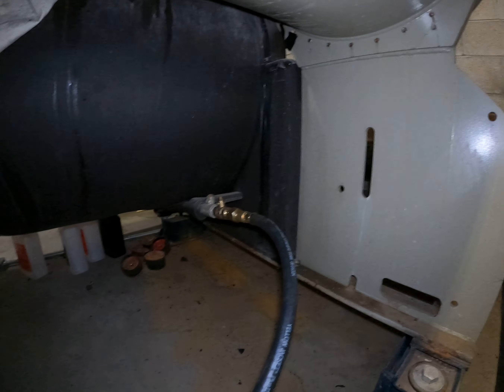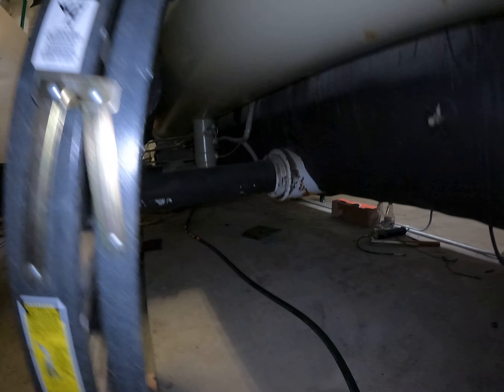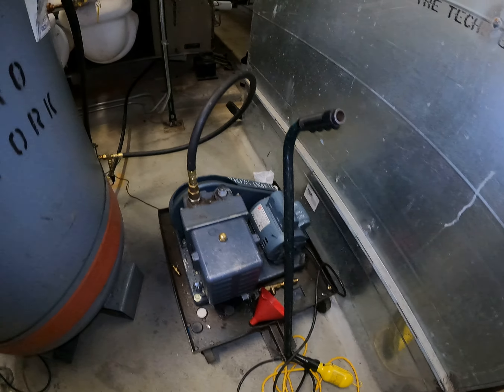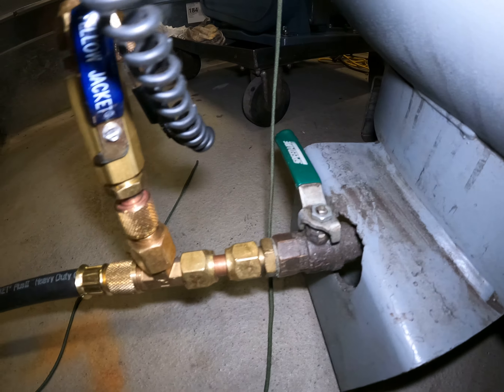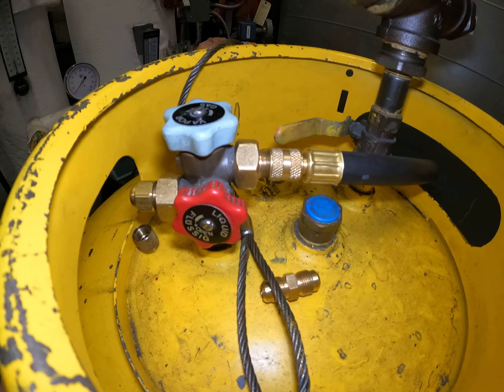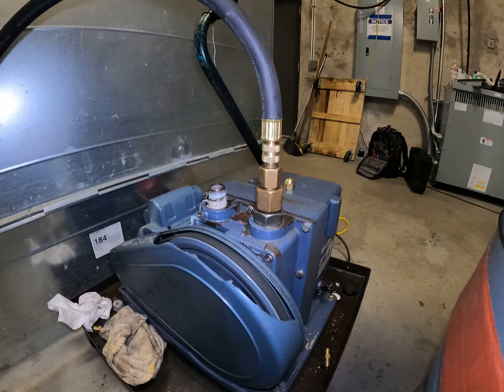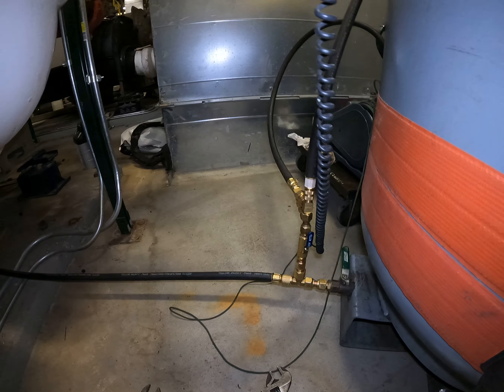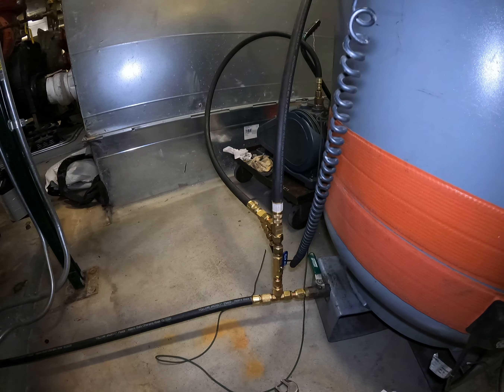Trane Chiller Charging Low Pressure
Evacuation and Hose setup for Trane Centravac charging.